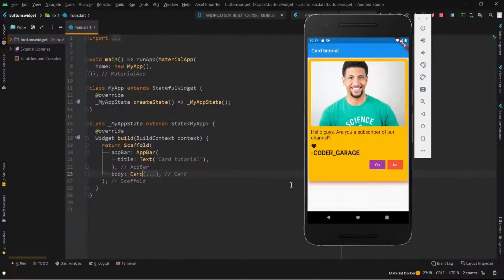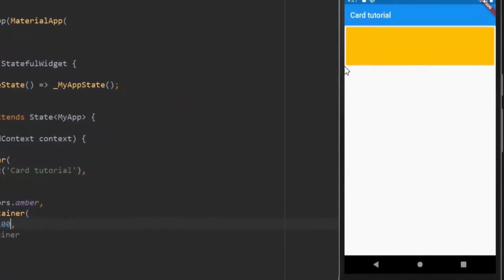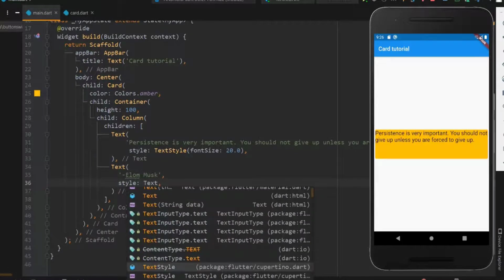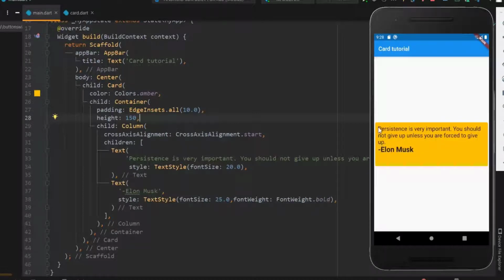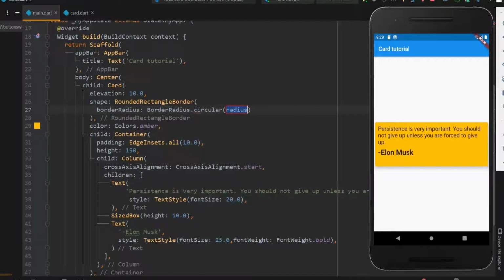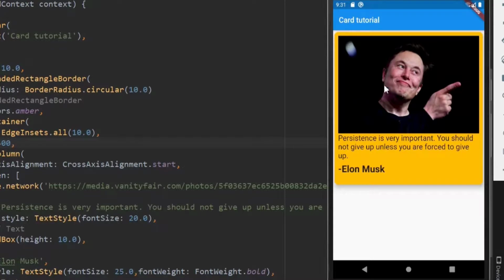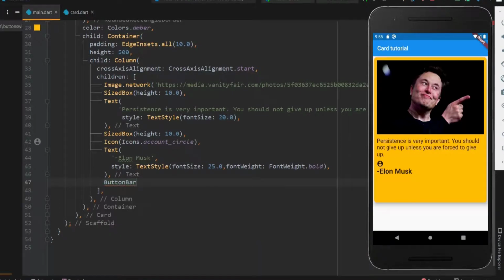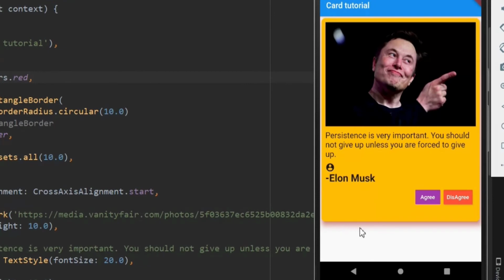What is Card Widget in Flutter ? | Flutter full tutorial for beginners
Hello Guys,
         In this tutorial, we will see about cards in flutter in a detailed manner.
Topics covered:
              -- Card tutorial for beginners
              -- Card widget in flutter?
              --  How to add images in cards flutter?
              --  How to add buttons in cards flutter?
              --  How to change the shadow color of cards in flutter?
              -- Flutter Card size
              -- Flutter card shape
Check out the video and get answers to all the questions.

If you have answered 'No' for the question asked in the video, then click this and say 'Yes'